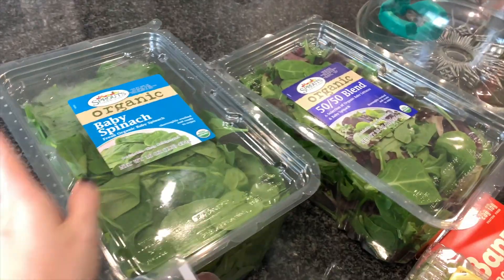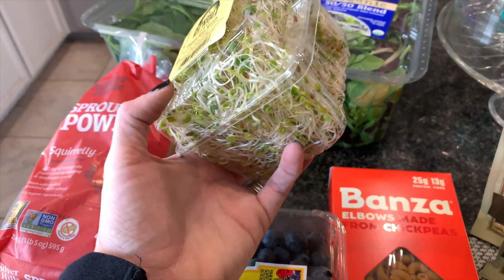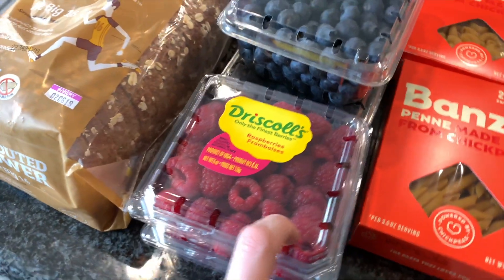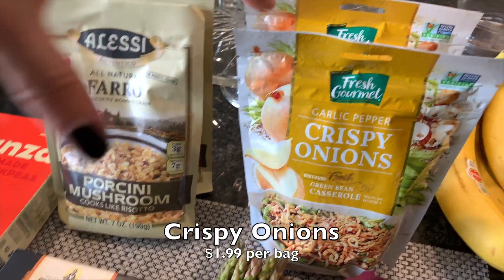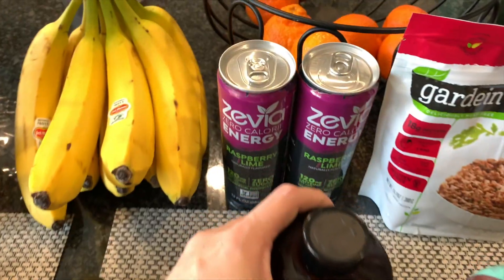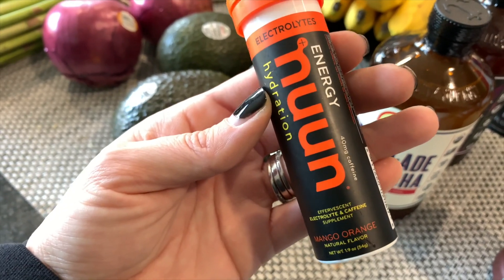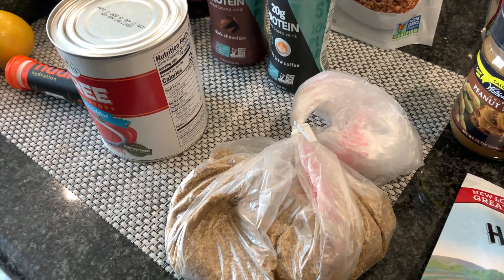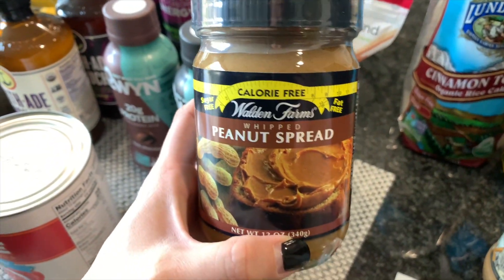SPROUTS GROCERY HAUL! | Vegan & Prices Shown!! | January 2019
✧ Cosori Pressure Cooker
✧ Shop Online Using EBATES!! - Get Cash Back!
✧ Erin Condren - Get $10 Off! -